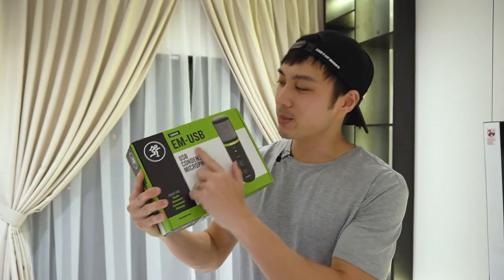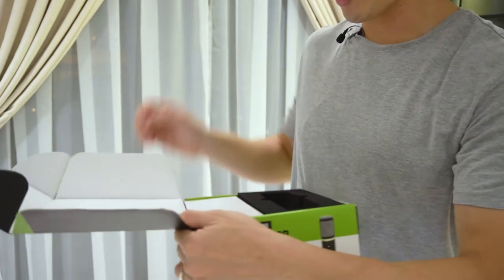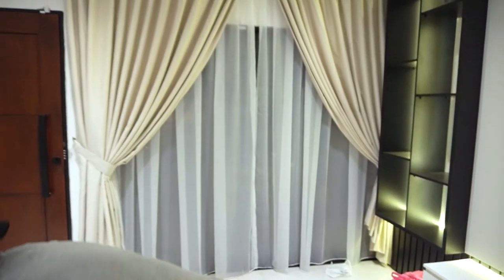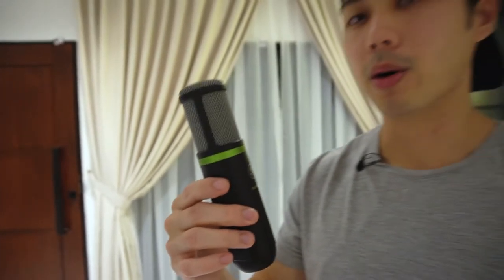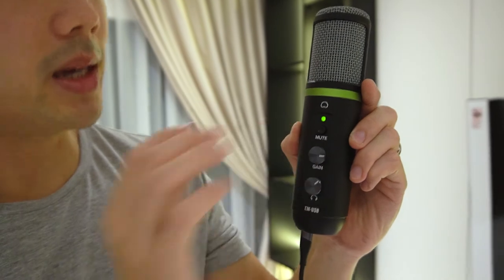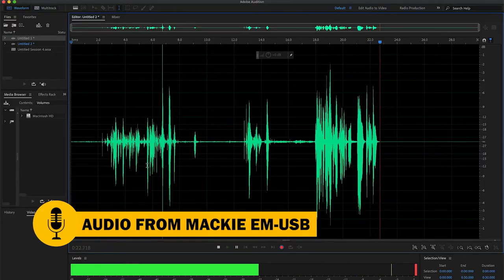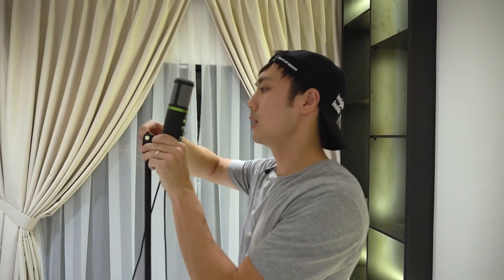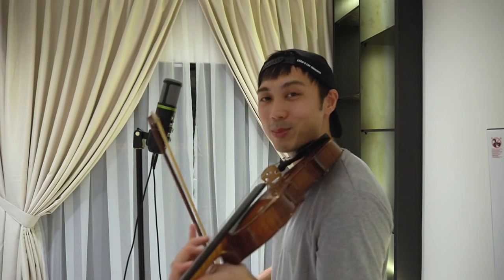Mackie Elements EM-USB Condenser Microphone Review (Violin recording!)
I play the violin in this one!

The Mackie EM-USB condenser microphone has a solid and balanced sound. Not the cheapest USB microphone you can buy, but it sure sounds better compared to many microphones in its range.

The microphone didn't have a direct monitor function. Rather, you use an input monitoring workaround – where you need to set your audio playback (on Windows) to the EM-USB and check the 'thru' option on Mac computers (See direct monitoring guide.)

The microphone also lacks a monitoring LED, wherein on most USB microphones, the LED would indicate if you're recording too hot (clipping).

Otherwise, I had lots of fun with the Mackie EM-USB microphone. It has a cardioid-pattern pickup and sound-wise, would be a great mic for serious voice-overs, vocals and some instrument recording.

🎙 Mackie Elements Series EM-USB. But it works

🇱🇷 In Malaysia? The Mackie Elements Series microphones are available at CK Music

Bookmarks:
0:00​ Intro
0:17​ Unboxing
0:59 Main microphone features
2:01 Important: On USB Cables
2:20 Sound test
3:48 Who is the microphone for?